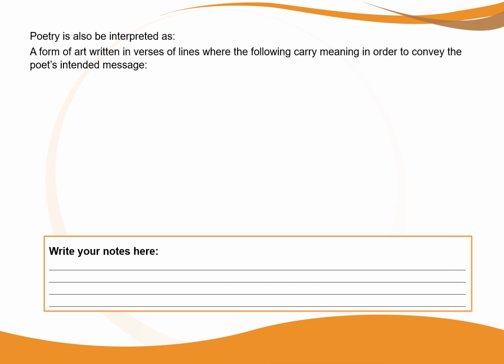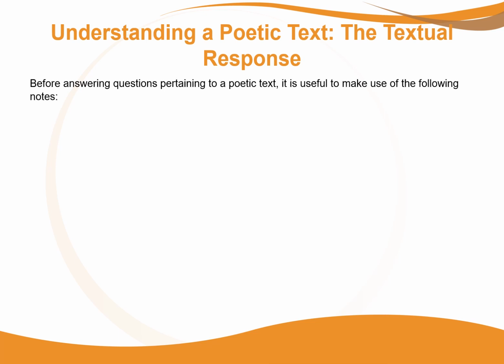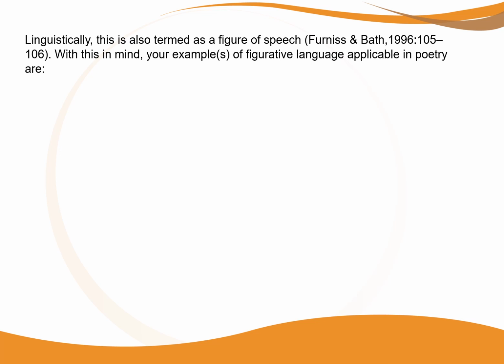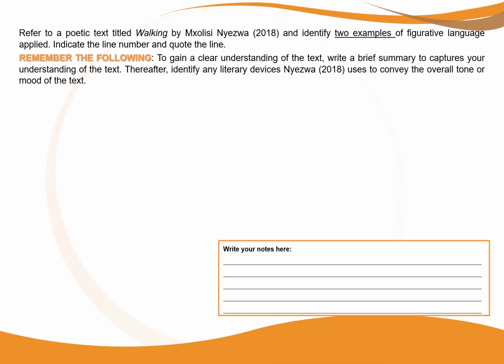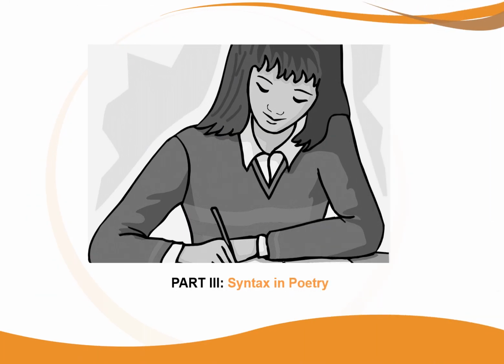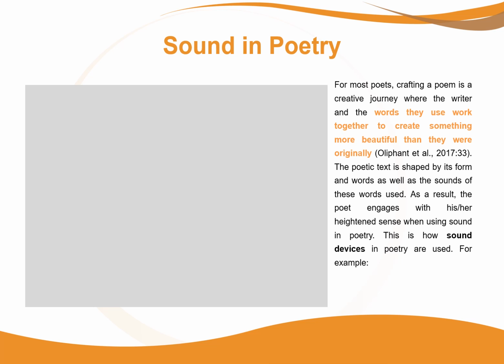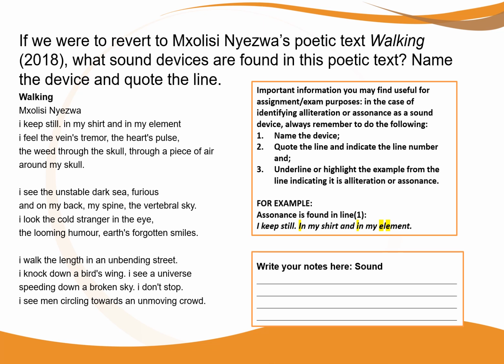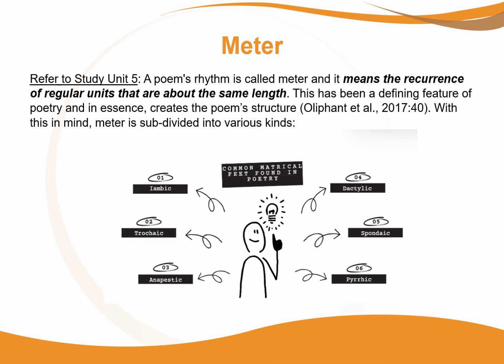THL1502 Presentation - Introduction to Literary Genres: Poetry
Dear Students,
In this presentation, we demonstrate how to read and interpret a poetic text. As such, this presentation is divided into four parts:

PART I: Introduction to poetry: What is poetry and what is a poetic text?
PART II: Language in poetry: figurative and metaphorical language.
PART III: Syntax in poetry.
PART IV: Sound, Rhythm and Meter

Please ensure you take careful note of the following when completing your assignment:
1. The use of AI-generated content is strictly prohibited as it places the originality of your assignment in jeopardy.
2. The University has zero tolerance for plagiarism. Students who are found to have plagiarised the assignment or parts of the assignment will be heavily penalized resulting in a fail.
3. All questions in your assignment must be answered in complete sentences unless instructed otherwise.
4. Where applicable, please ensure you use (Harvard) in-text referencing. For assistance in applying in-text referencing and including the sources consulted page in your assignment, the following reference generator will be useful

Please also take careful note that your Tutorial Letter is a comprehensive study guide. You are encouraged to actively consult your tutorial letter to ensure you excel in this module.

Team THL1502